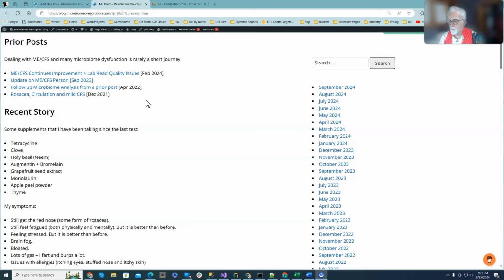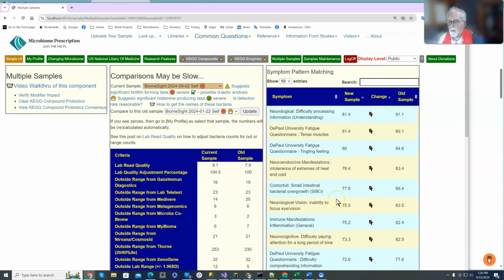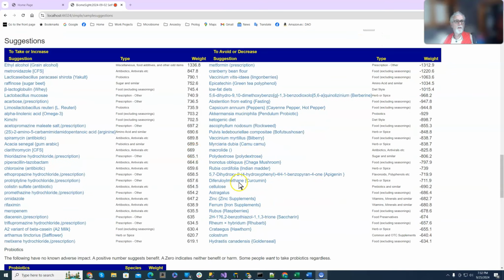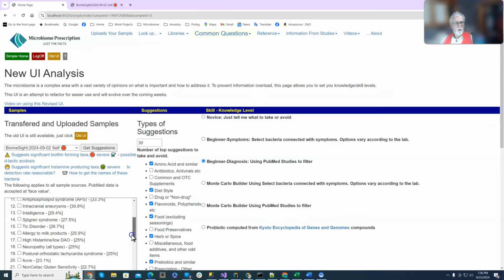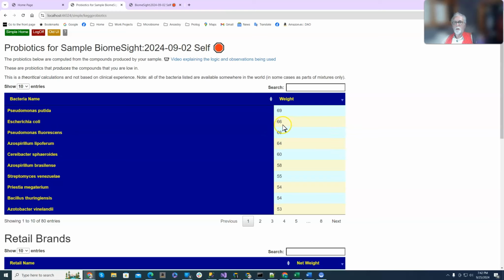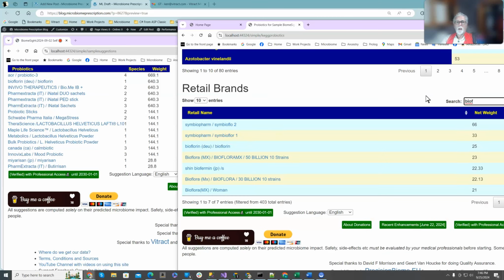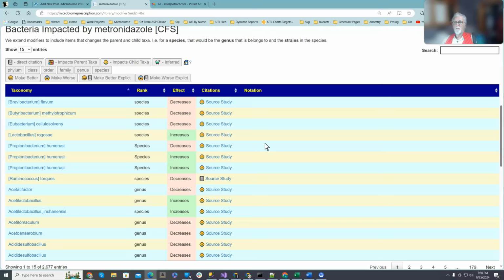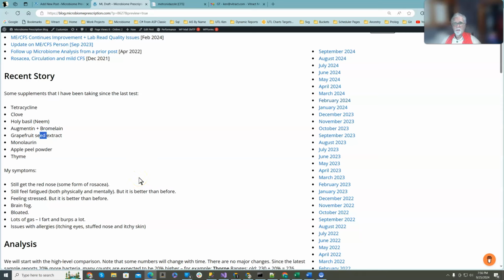Walkthru of new Simple UI for a ME CFS patient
Review of his current sample versus prior. Improvement. Then walking through the new Simple UI